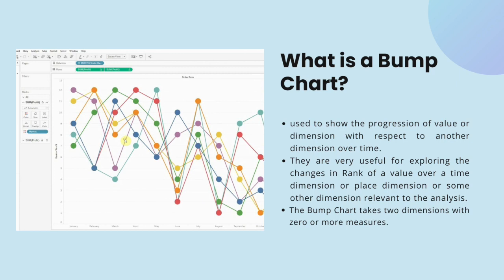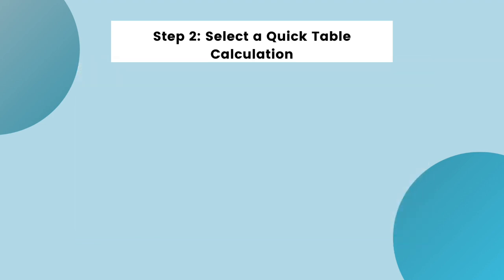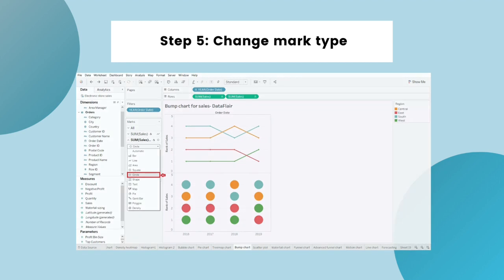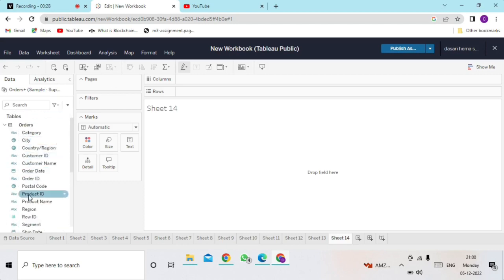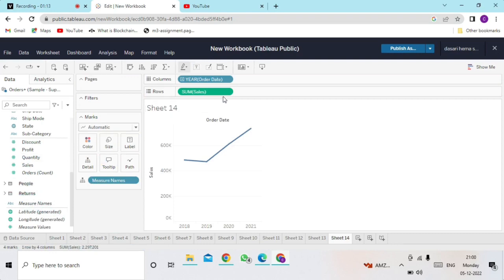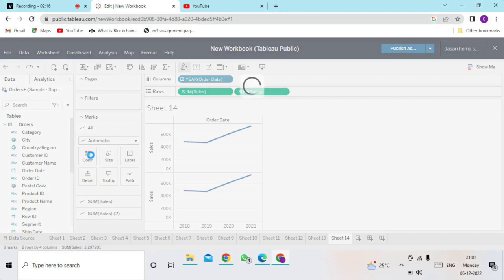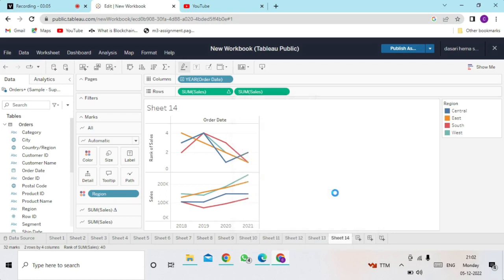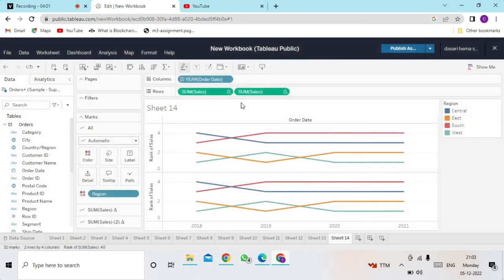Bump chart in tableaudesktop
A Bumpchart is used to compare dimension against each other with rank.In this video you will learn about using Bumpcharts.